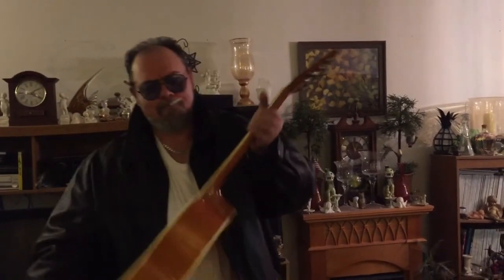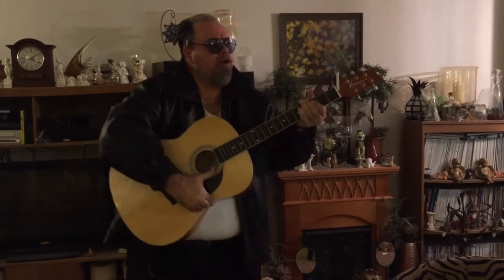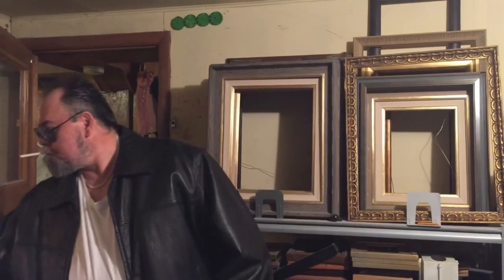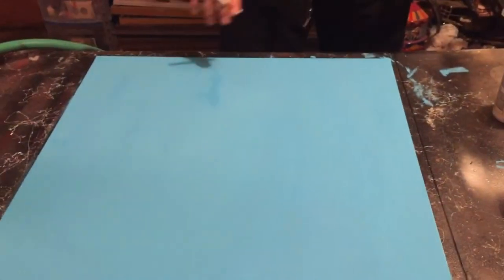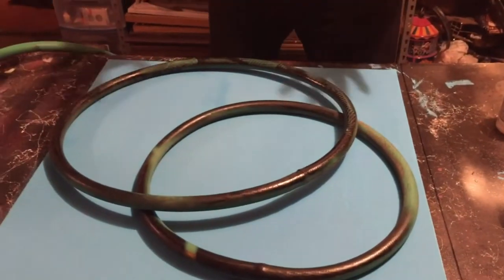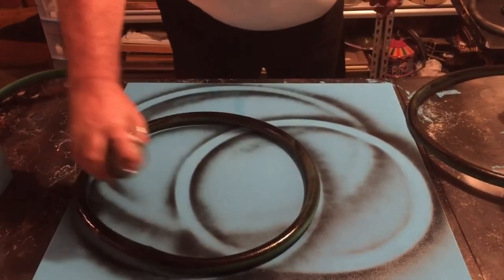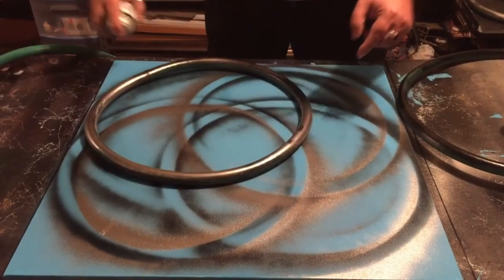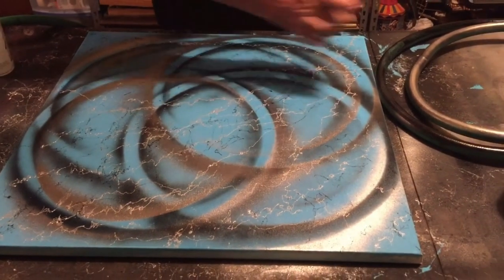Abstract Painting Techniques / Acrylic / Demonstration / FOLTZ / Painting / UP YOUR NOSE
Abstract Painting Techniques EXPRESSIONIST Art UP YOUR NOSE WITH A RUBBER HOSE by FOLTZ.